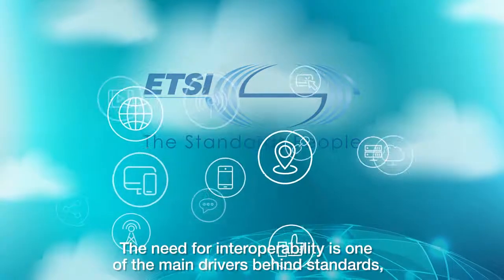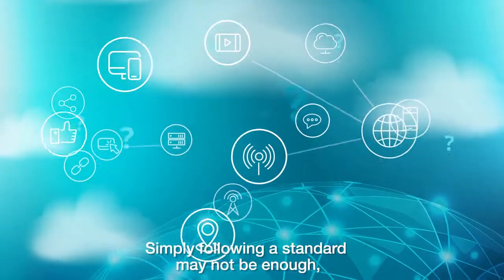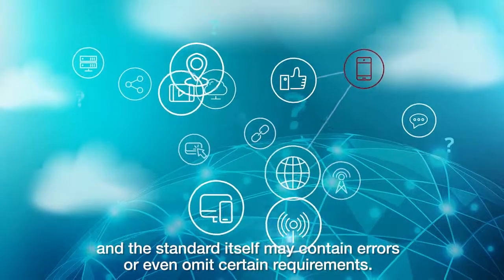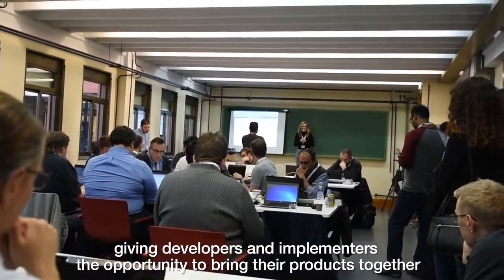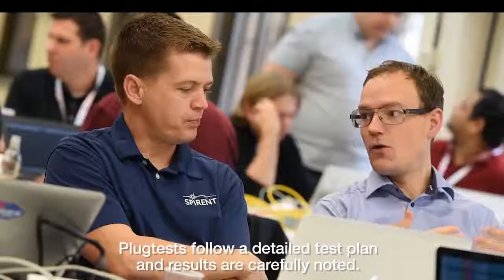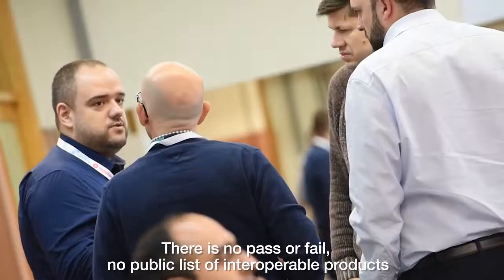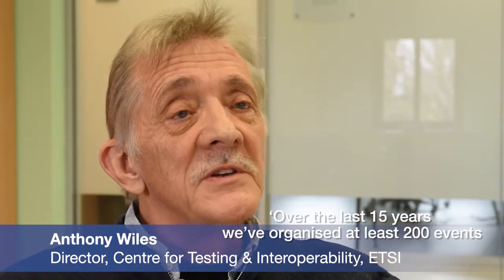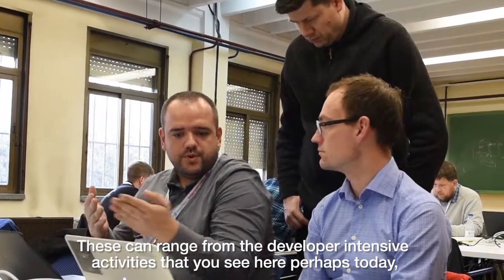Overview of ETSI Plugtests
Overview of ETSI Plugtests showing the benefits like improving the interoperability of products and services, supporting the deployment of new technologies, enabling networking between partners, competitors and other experts, validating our standards